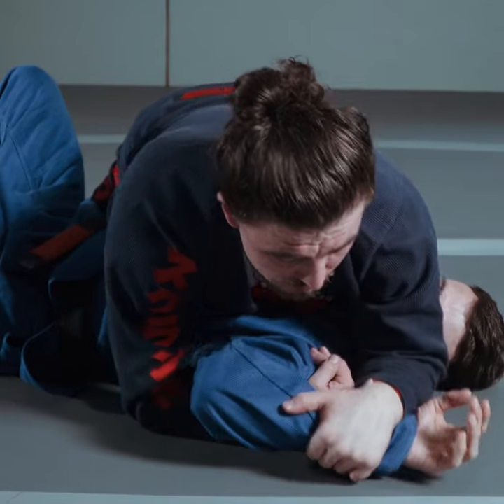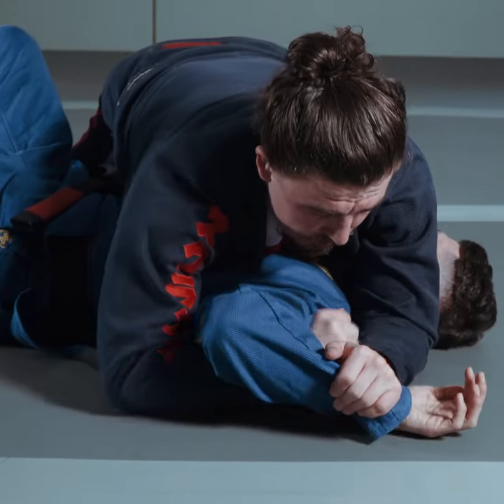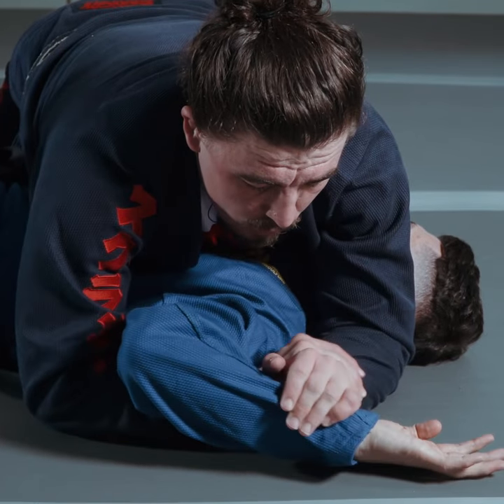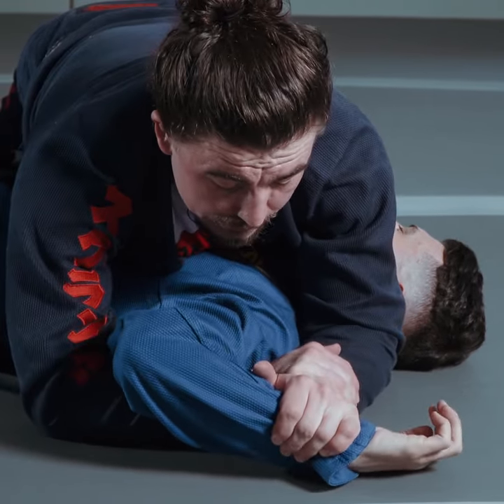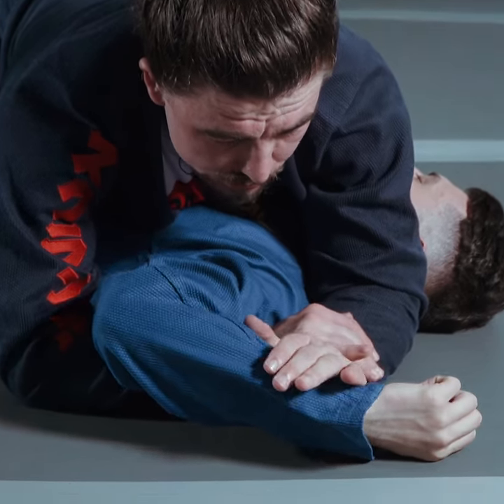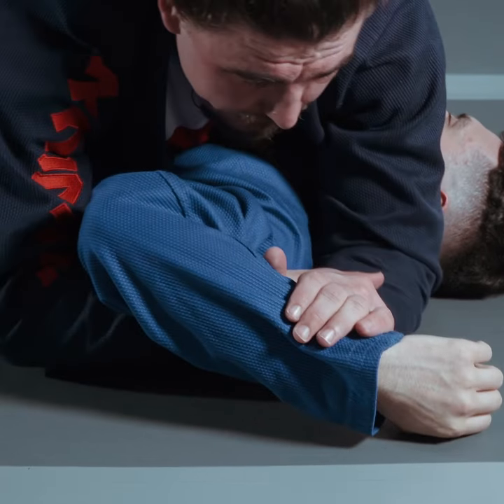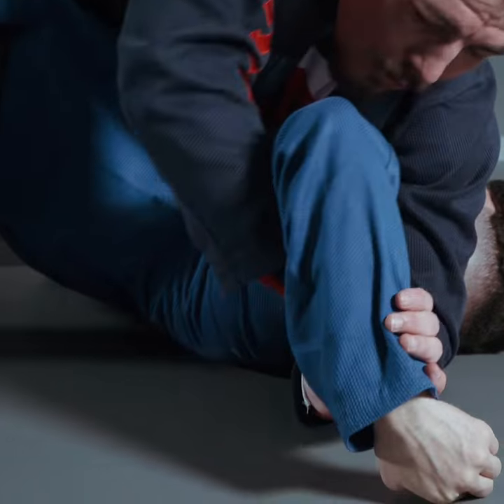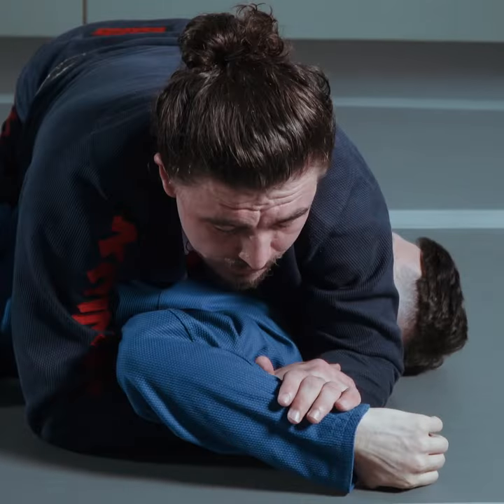Finish the Americana every time!